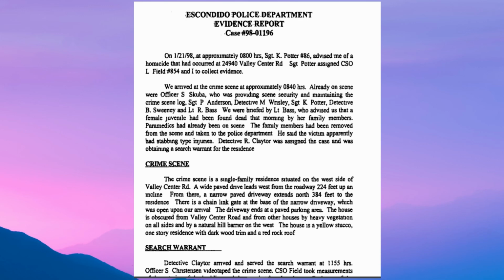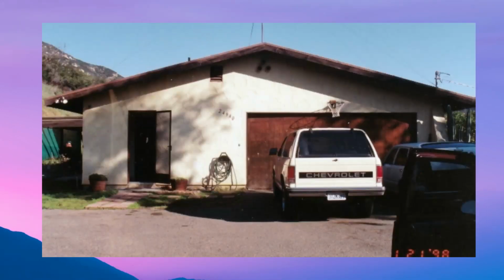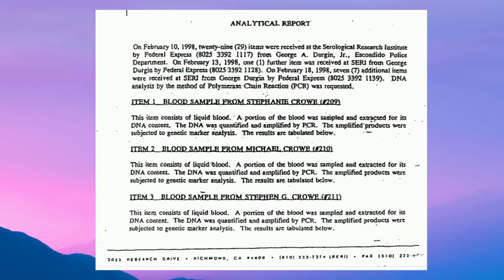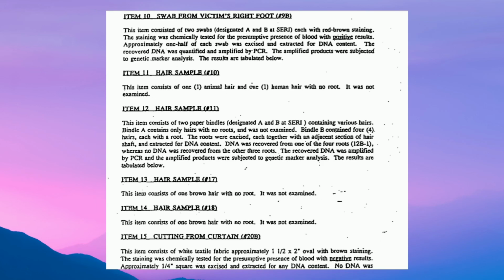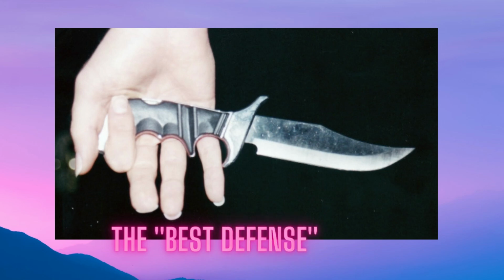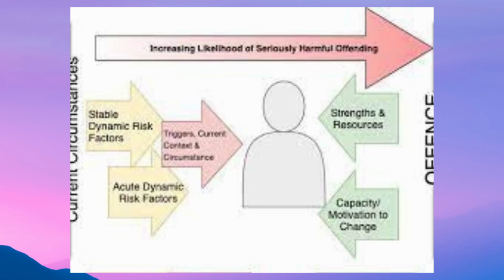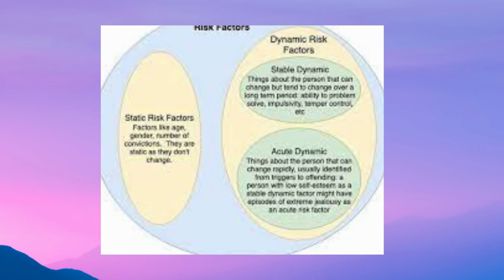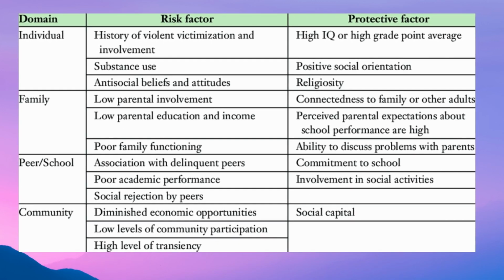Who Killed Stephanie Crowe??? Season Finale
Welcome back to True Crime With Mystery Maverick
Over the last four episodes I have taken you inside the case files and the courtroom in the murder case of Stephanie Crowe.
Today I will critically evaluate the evidence collection and Forensic procedures utilized in the case.
I will give my opinion as I summarise my research findings, share questions that arose, mistakes I believe that were made and ultimately lessons to be learnt.
As we come to the conclusion in the Mystery Who Killed Stephanie Crowe???